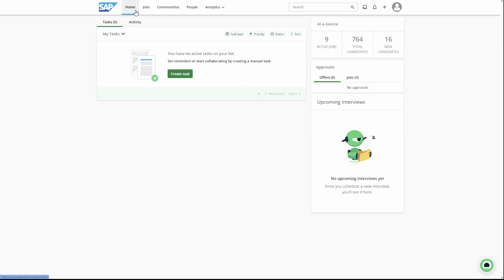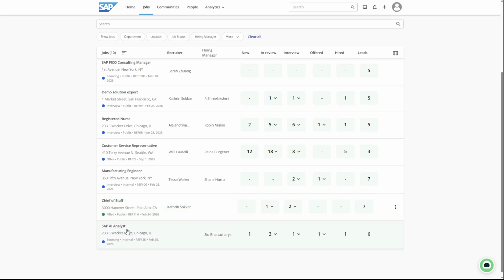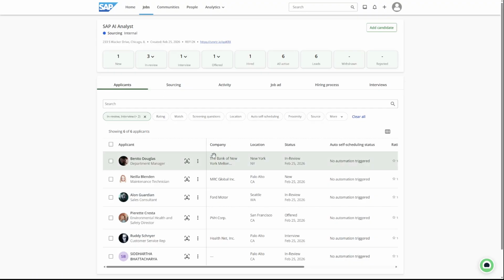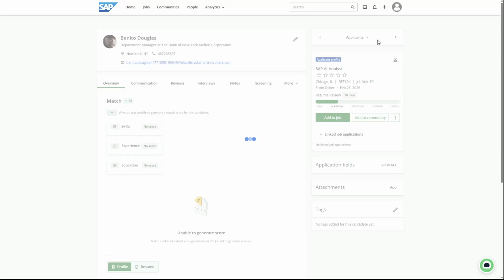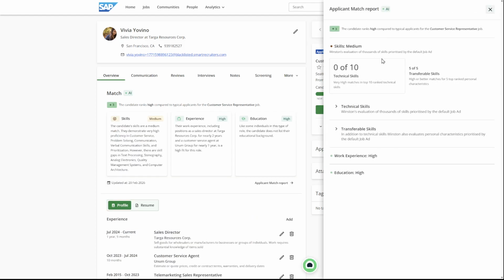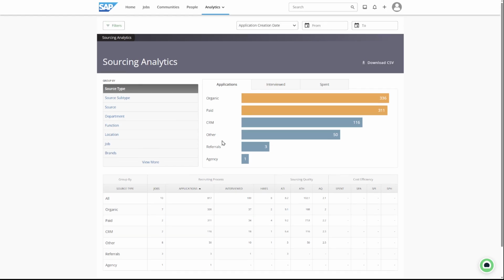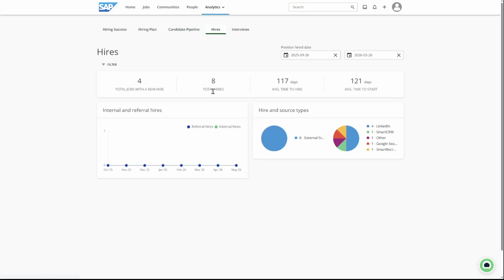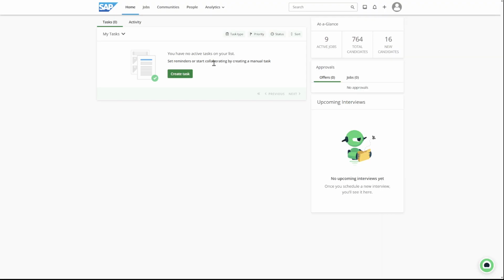Introduction to SmartRecruiters for SAP SuccessFactors (Recruiter POV): First Look 2026!!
Want a quick walkthrough of SAP SuccessFactors newly acquired product SmartRecruiter? In this video, I provide a recruiter-focused tour of the key functionalities and features. See how to streamline your hiring process and find top talent efficiently.

I navigate through the homepage, explore job postings, candidate pipelines, and delve into analytics to understand sourcing effectiveness.

🚀 What I Cover:

Homepage Overview: Accessing tasks, activities, and at-a-glance information.
Job Management: Searching, filtering, and managing job postings.
Candidate Pipeline: Tracking candidates, reviewing profiles, and leveraging AI matching.
Analytics: Analyzing sourcing data, monitoring hiring success, and improving overall recruitment.
AI-Powered Assistance: Using Winston for quick insights and streamlined tasks.

CHAPTERS:
00:00 Introduction to Smart Recruiters in SAP SuccessFactors
00:24 Homepage Overview: Tasks, Activities, and at-a-glance information
01:10 Job Management: Searching, filtering, and managing job postings
01:40 Candidate Details: Reviewing profiles, sourcing, activity & Job Ads.
03:59 Applicant Profile Deep Dive including AI-powered Insights
06:12 Analytics: Monitoring hiring success with Dashboards & Reports.
08:37 Using Winston AI Assistant as a Recruiter